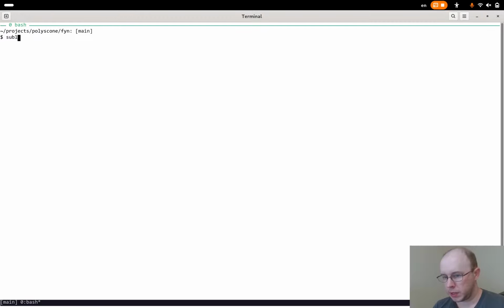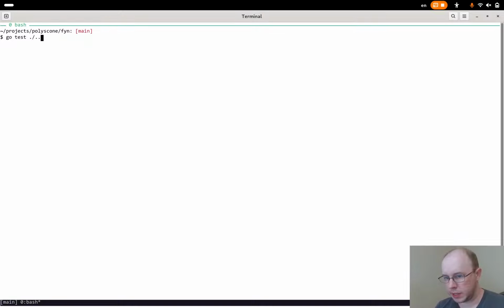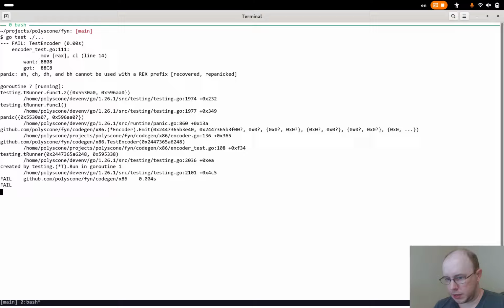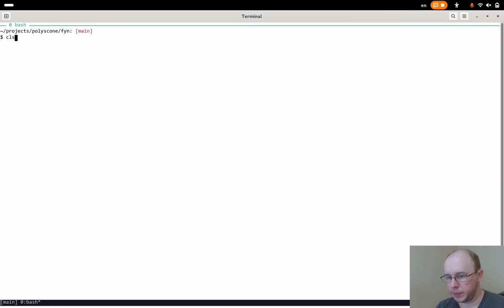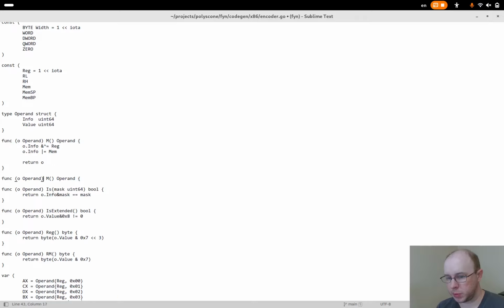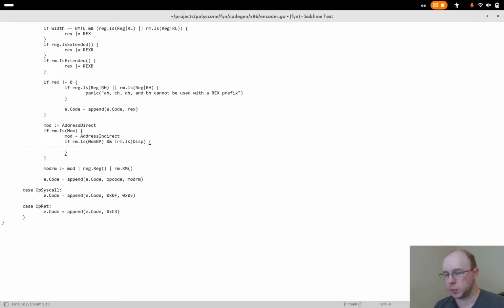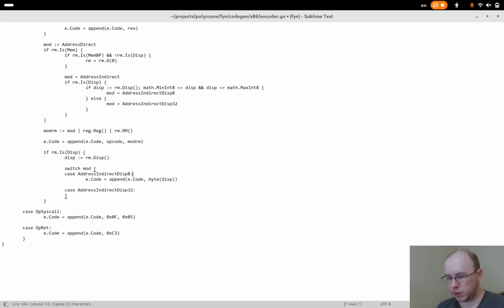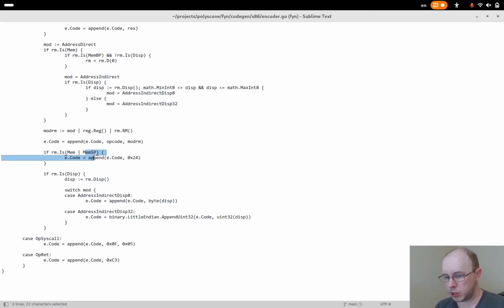Encoding Memory Operands with ModRM and MOV | x86_64 Encoder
Extending the encoder from register operands to memory operands using ModRM addressing forms, including base-register memory accesses and the special cases for stack and base-pointer registers.

Instructions and addressing cases covered include memory/register MOV-style forms, SP/R12 addressing, and BP/R13 displacement handling.

00:00:00 Memory/Register Operand Test Cases
00:03:58 Transforming Register Operands into Memory Accesses
00:07:00 Implementing SP/R12 and BP/R13 Special Cases